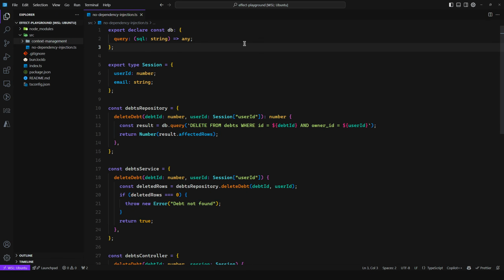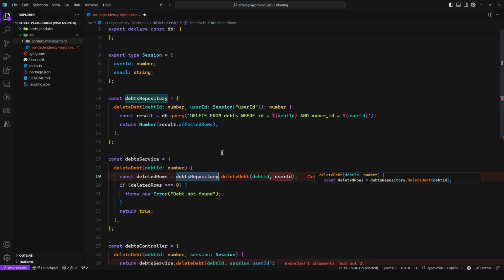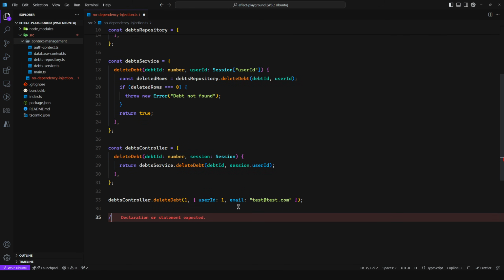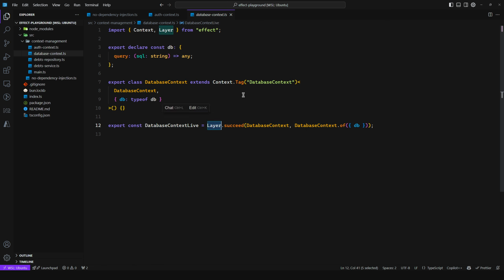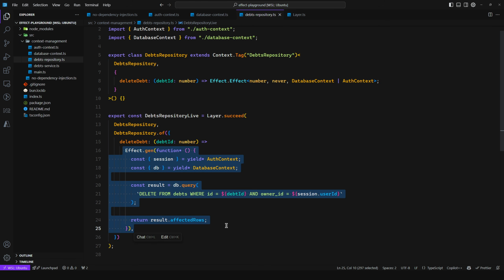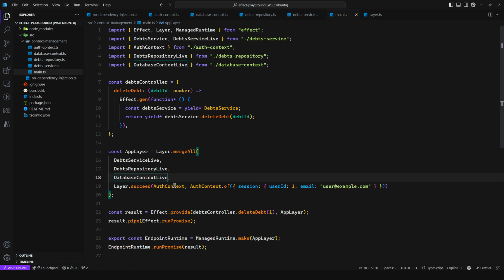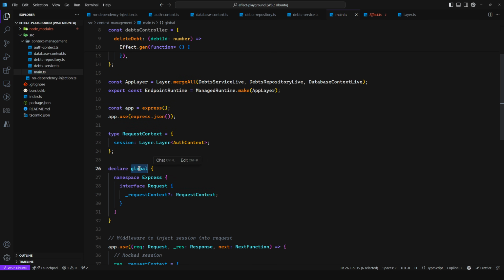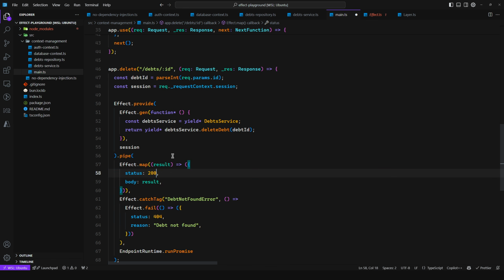Dependency Injection Has Never Been This Easy in TypeScript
Dependency injection (DI) is a powerful design pattern that enhances code modularity, testability, and maintainability. However, implementing DI in TypeScript can often lead to verbose boilerplate and manual service management, making it cumbersome to work with. In this video, I explore how the Effect library simplifies DI in TypeScript, revolutionizing the way we inject and manage services like database connections and authentication sessions.

00:00 What is Dependency Injection?
00:34 The Problem (Example)
04:55 Prerequisites
06:06 Using Effect for Dependency Injection
06:54 Dependency #1: AuthContext
08:05 Dependency #2: DatabaseContext (Live Layers & Dependency Tags)
11:10 Dependency #3: DebtsRepository
13:17 Dependency #4: DebtsService
14:22 Providing the Layers
16:26 Streamlining DI with Managed Runtimes
17:26 Real Example with Express: Dynamically Providing Layers
21:05 Leveraging Composability